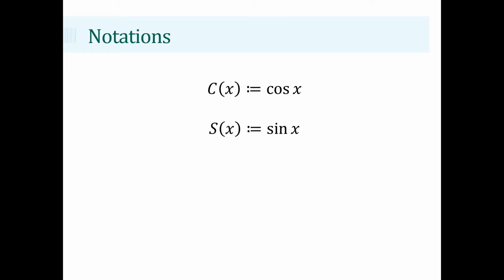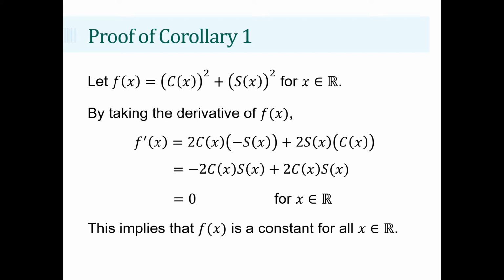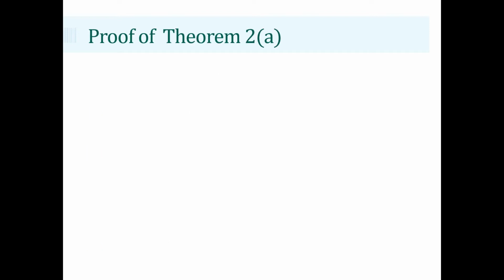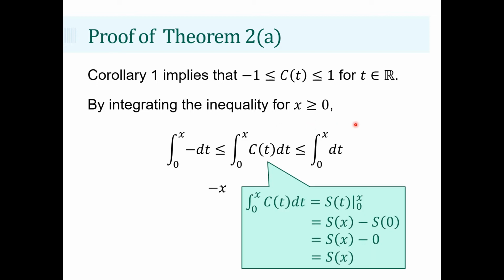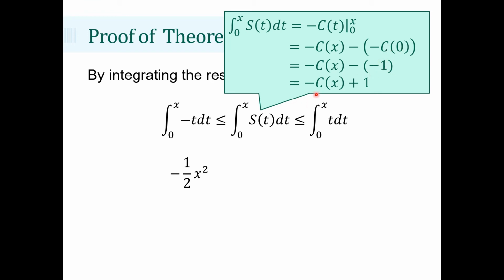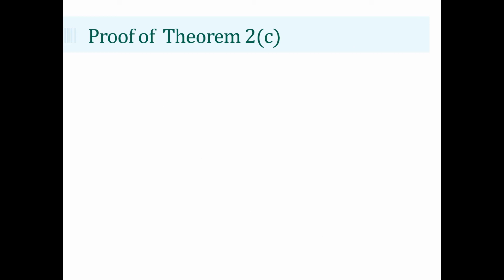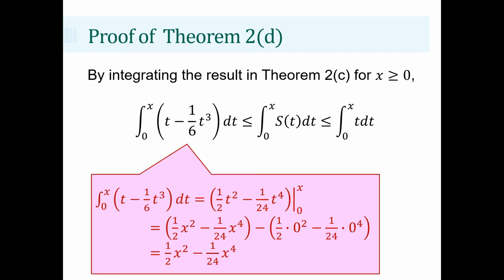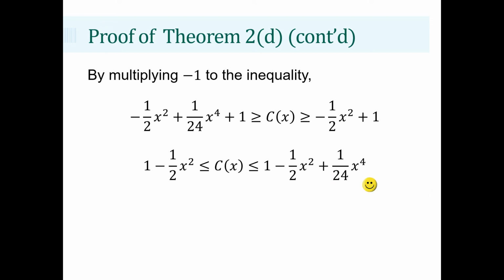Proof! Bounds of Sine and Cosine Functions (Real Analysis)